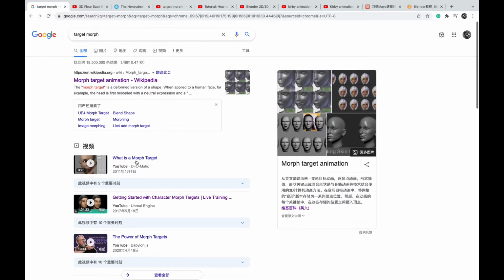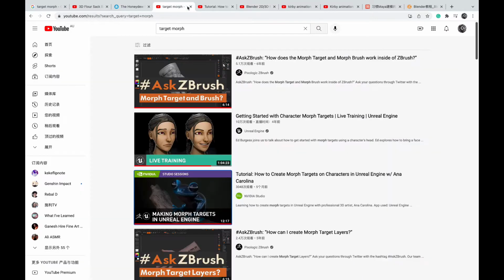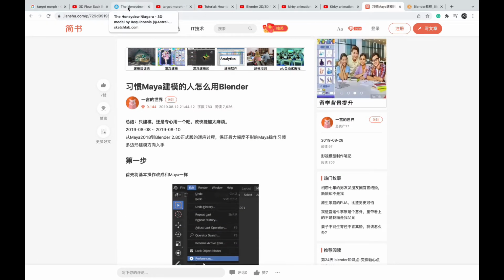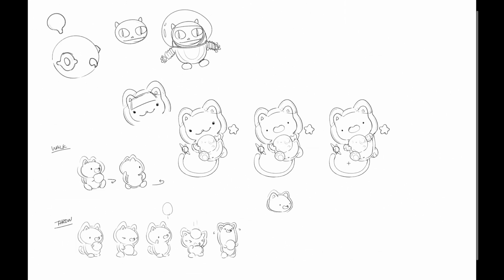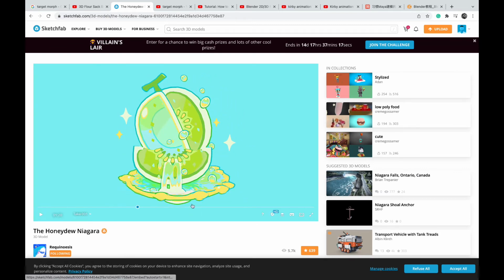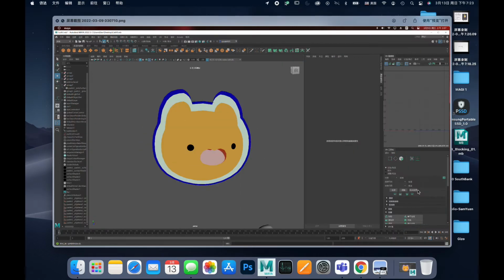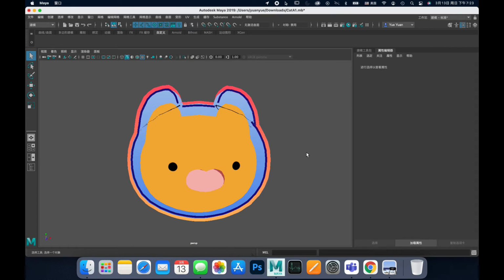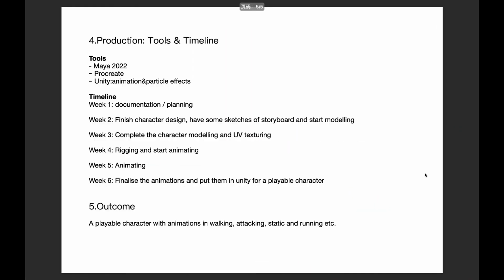MAGI_Studio1_WIPvid_Week1-2